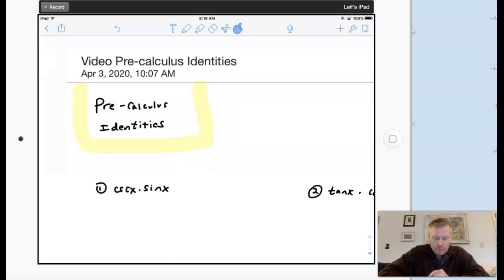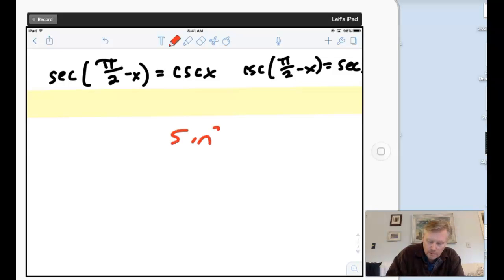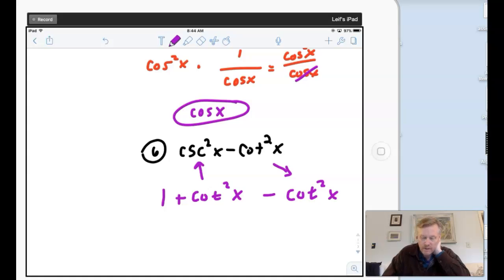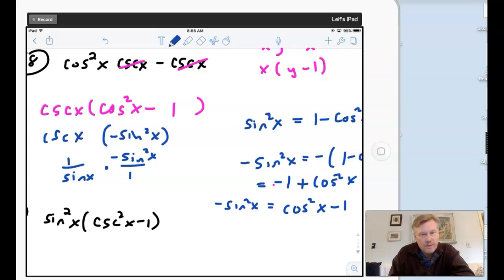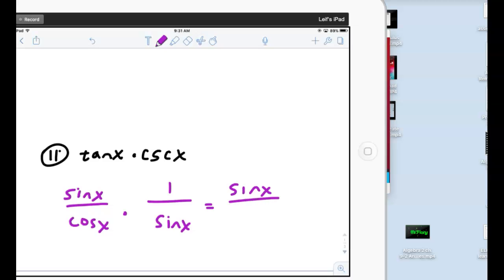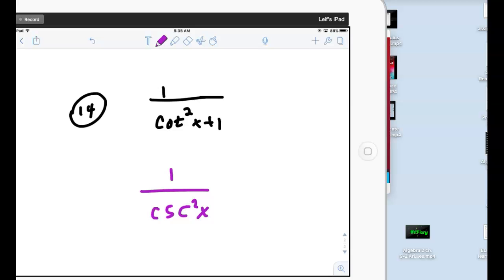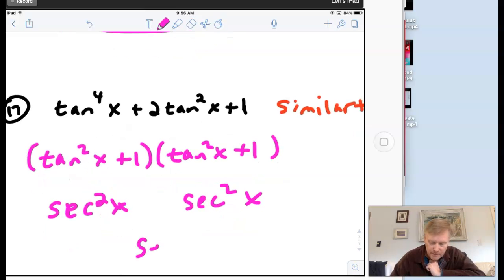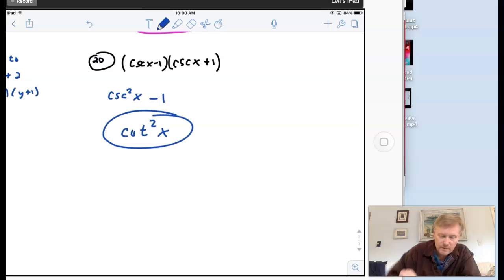Pre-Calculus Identities Introduction